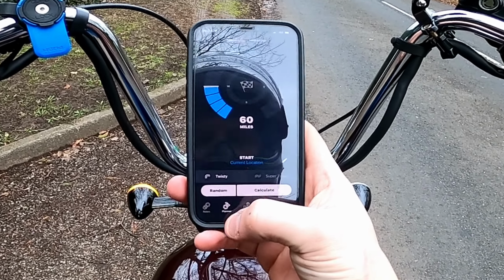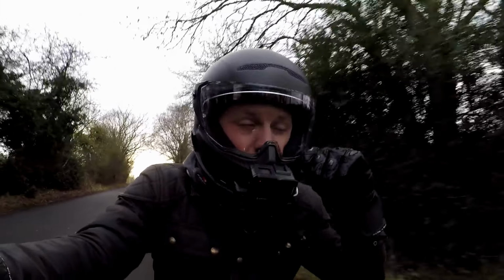Trying Out Calimoto On A Triumph Bobber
In this episode I took a ride out to trial the Calimoto app in the search for a decent navigation method to use on the four corners trip.

Here's how I got on, hope you enjoy it folks.

App Description:
The Calimoto App is a motorcycle trip planner, GPS and tracker app which allows you to find the very best riding roads wherever you are in the world, simply at the tap of a button. It allows you to effortlessly plan a route either on your phone or desktop (with both syncing seamlessly with the other), receive turn by turn navigation specific for bikers, uses full worldwide coverage maps - available offline for those times when you have no signal, it records all your ride data, and allows you to easily share your adventure with friends.

We have a date for The Great Charity Motorcycle Ride Wednesday 18th of May - Tusday 24th 2022. 😉

❱Setup So Far:
GoPro Hero 8 Black - Bought Used
GoPro Case (Artman)
GoPro Arms (HYCKee)